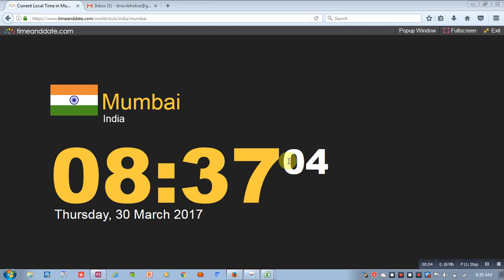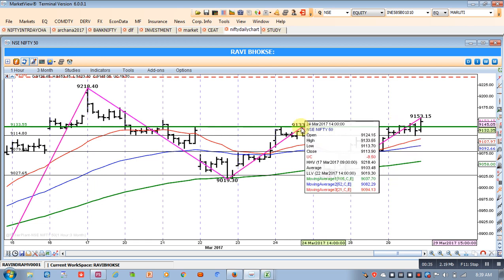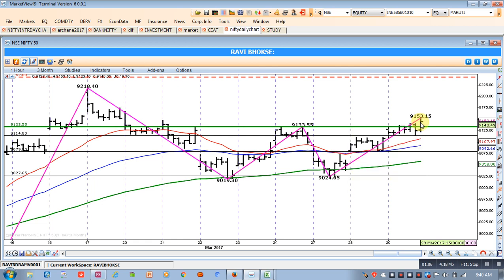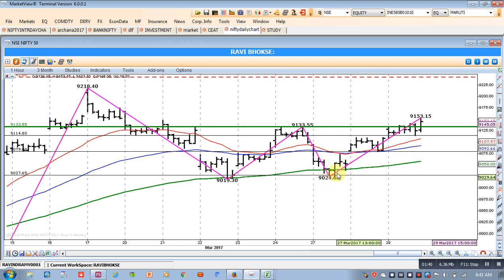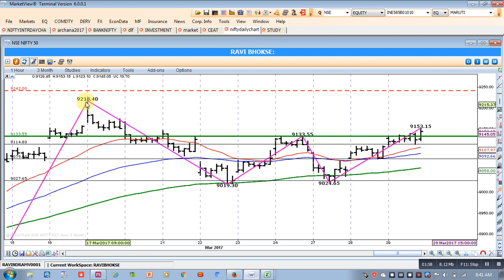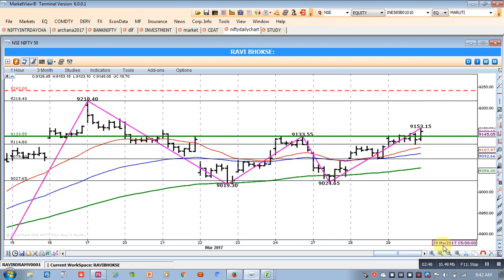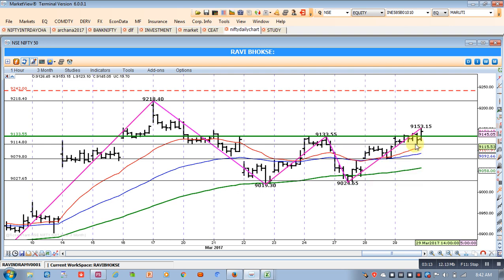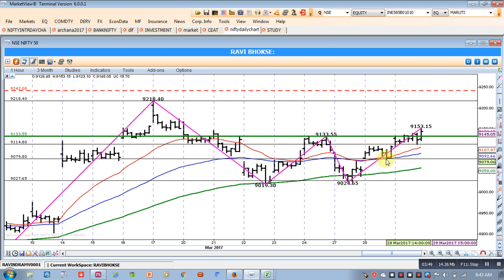Nifty Trading Strategy 30-03-17 Dr. Ravi Bhokse